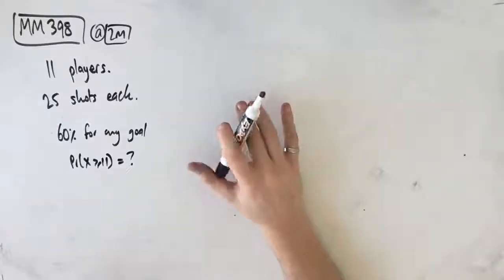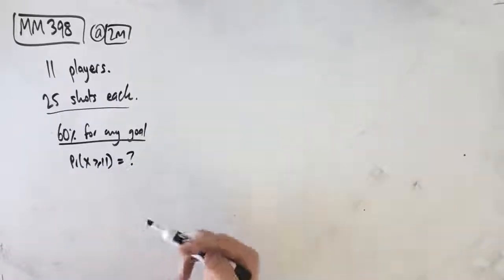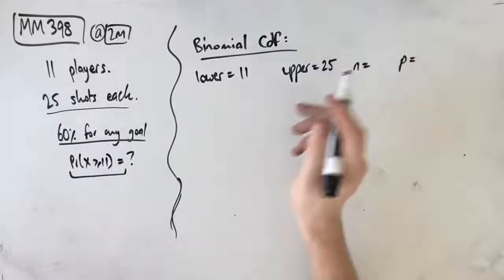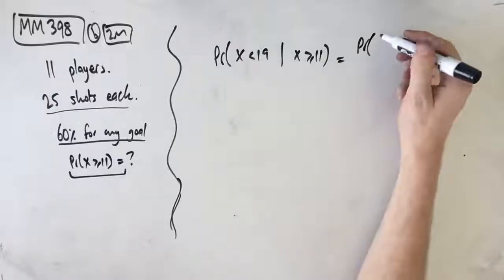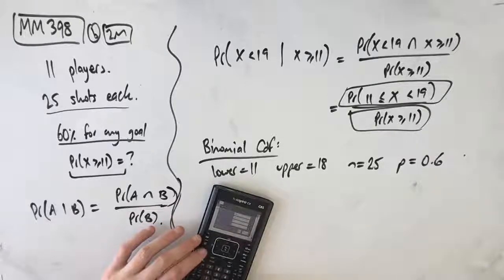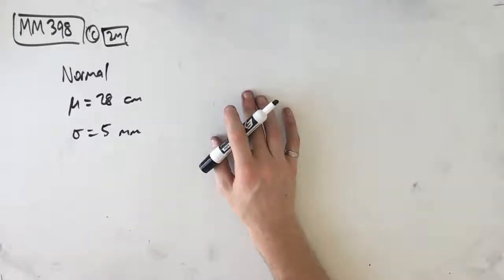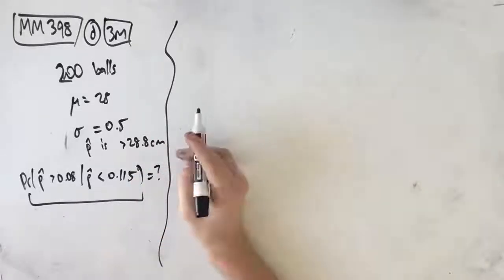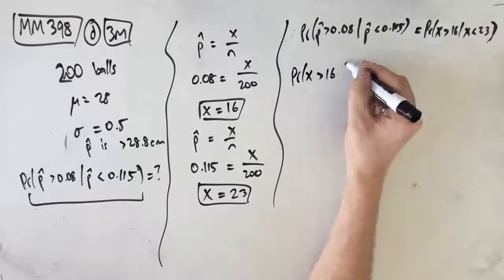MM398 Maths Methods Fortify Study Guide - "Probability application question"